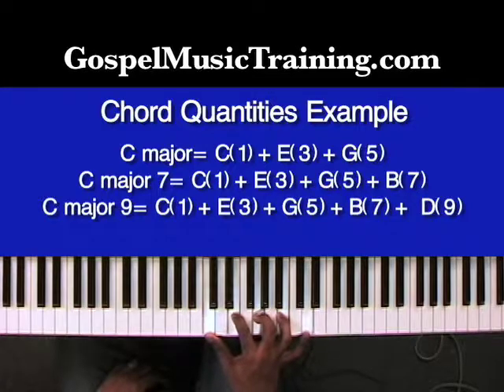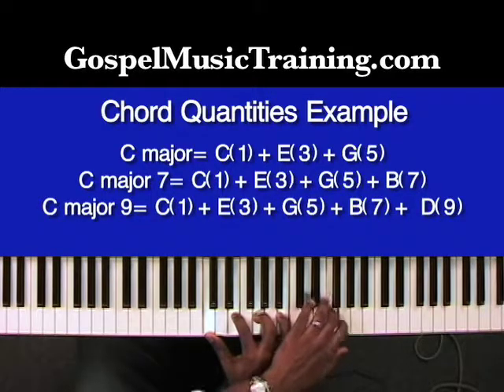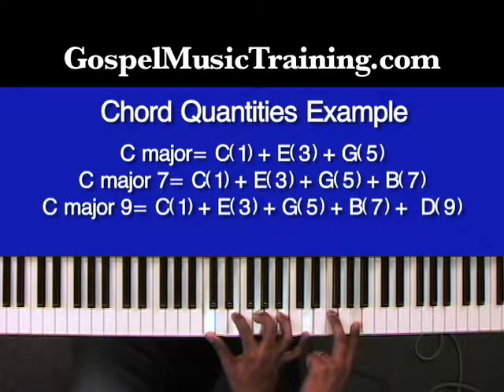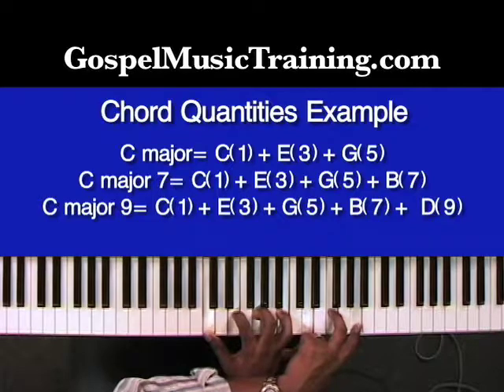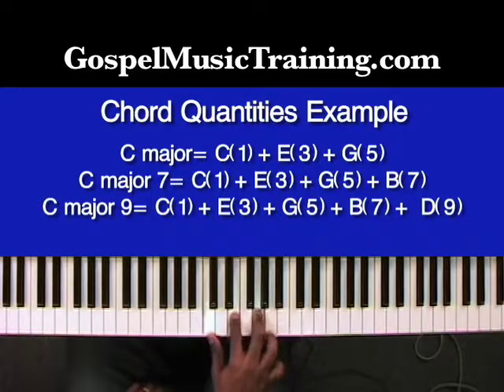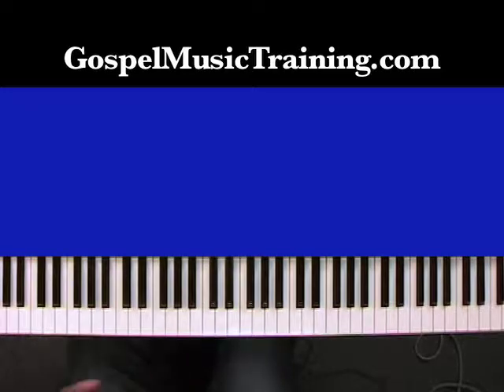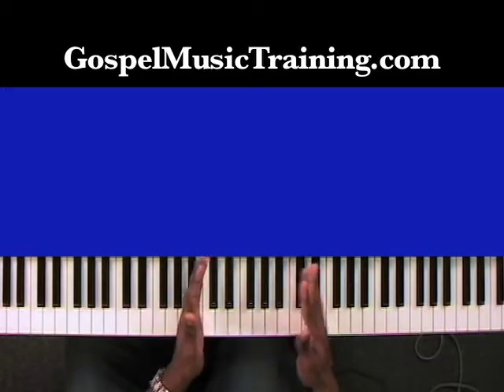05 Chord Classes